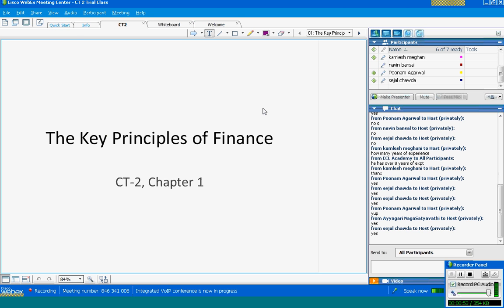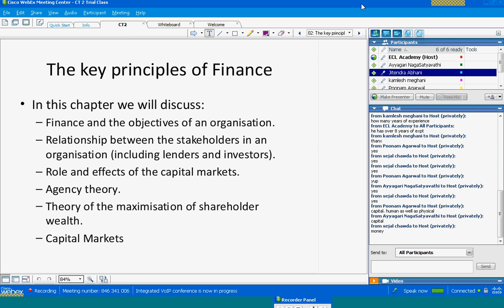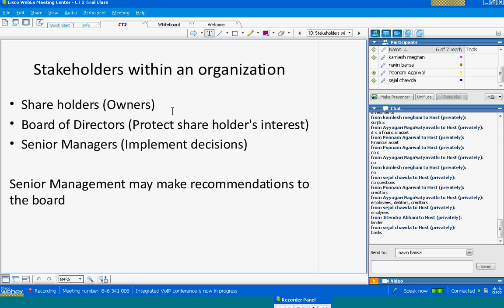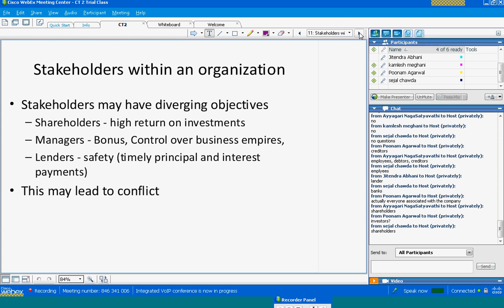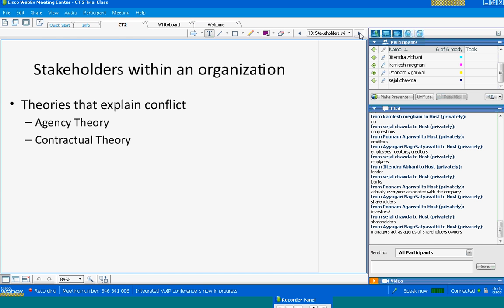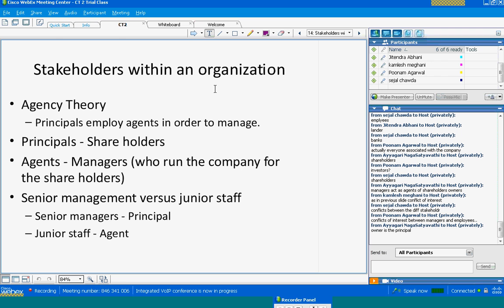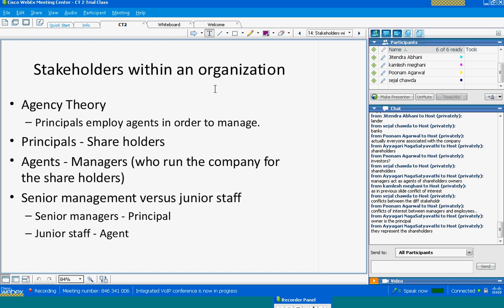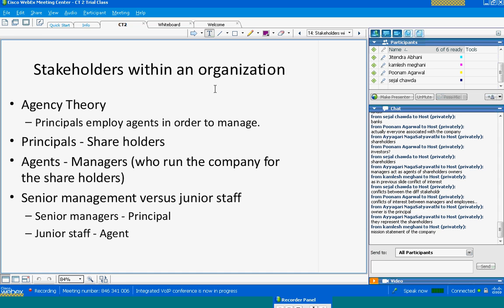CT2: Finance and Financial Reporting - Demo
Want to clear CT2? Watch this video.This video is a small illustration of how online classes for actuarial exams conducted by IAI,IOA (UK) and Faculty of Actuaries,UK are held at ECL Academy and watching it might just be your first step towards having excellent preparation for the CT2 Exam.